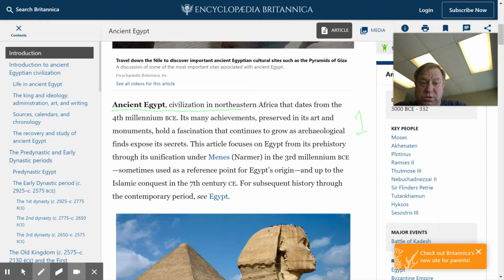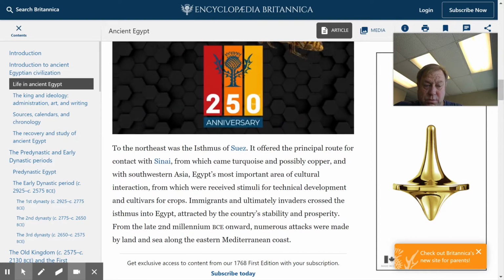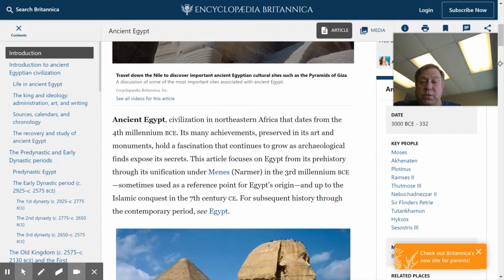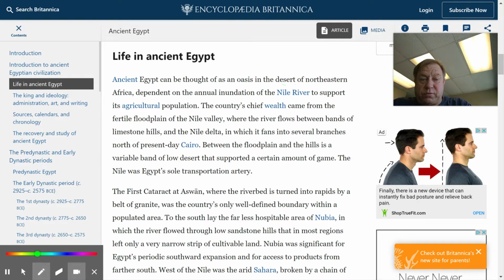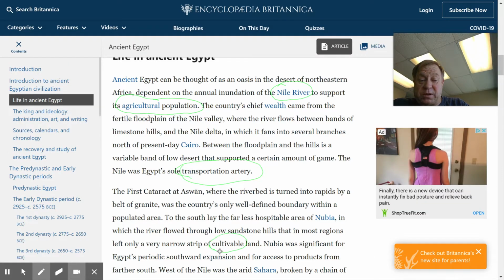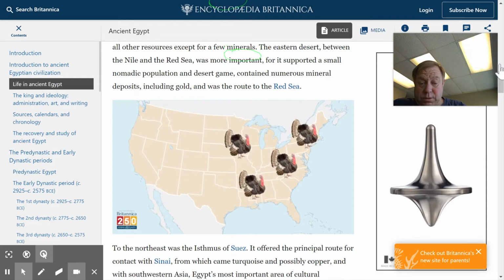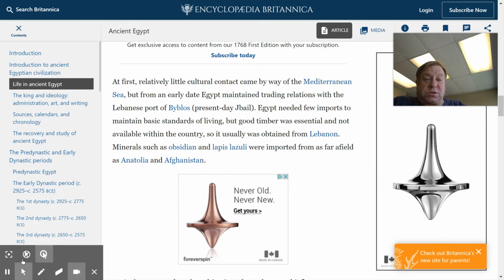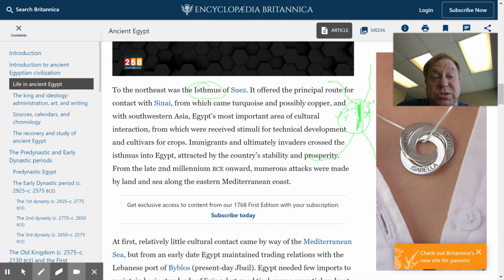ancient Egypt | Civilization, Geography, & History | Britannica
First Five Paragraphs of Britannica article on Ancient Egypt.  Shared reading.